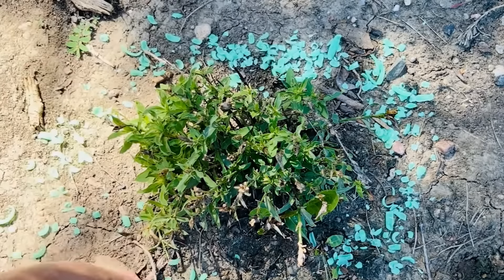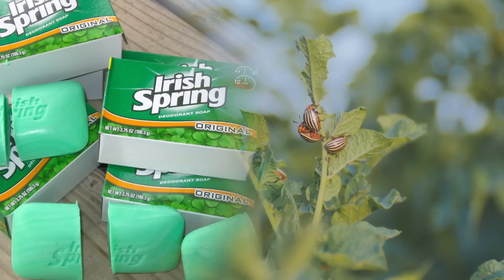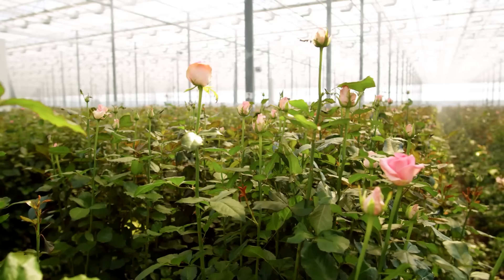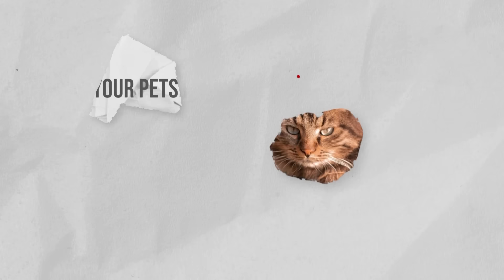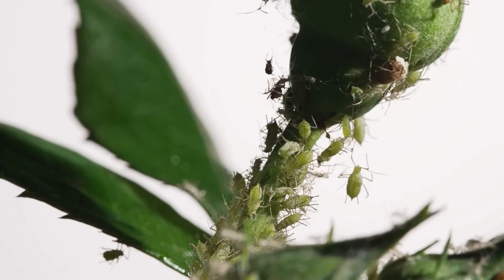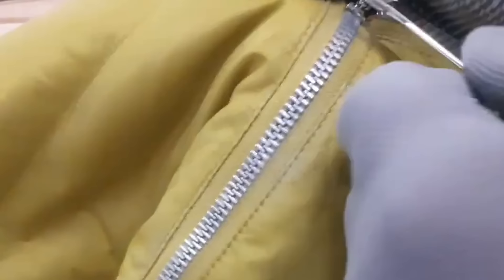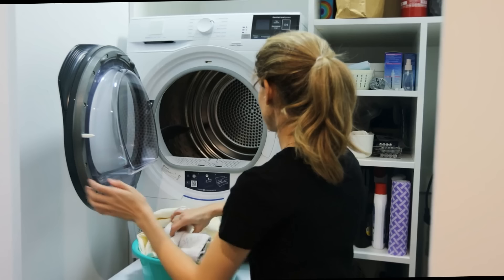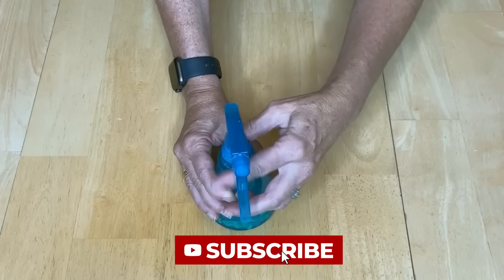ALWAYS Put Irish Spring Soap in Your Yard, Here's Why!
Whether you are trying to keep aphids off your beloved roses, cats out of your flower beds or deer from chomping your plants Irish Sping soap has a lot to offer if used in your garden! You’ll be surprised to know the potential one small, simple bar of soap can have. So before you reach for your traditional repellant or greaser watch the video to find out how you can use the humble soap to its limit!